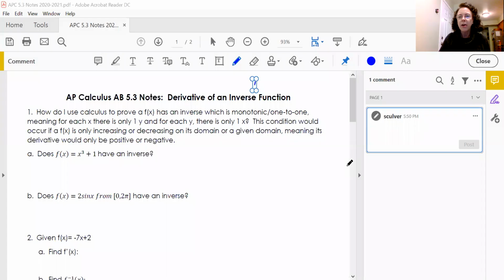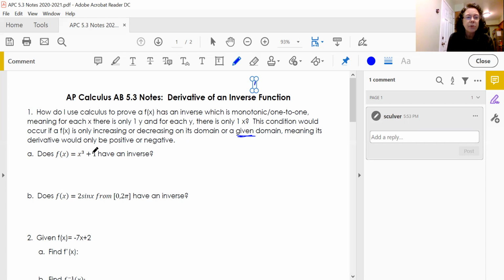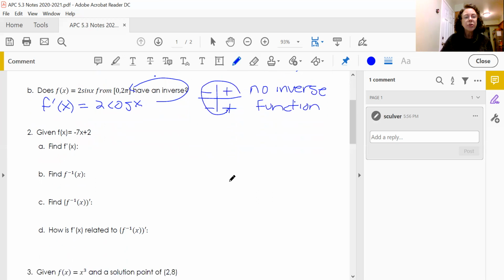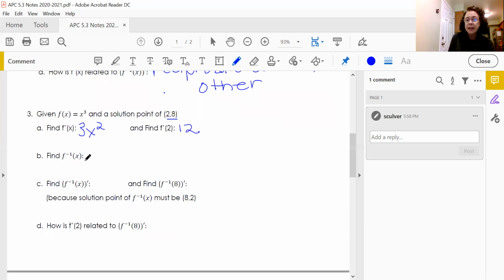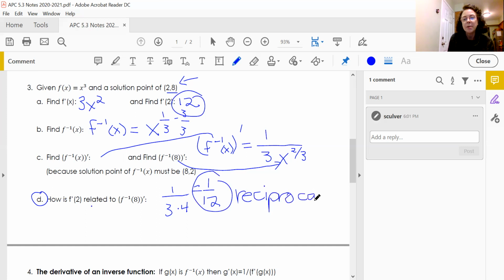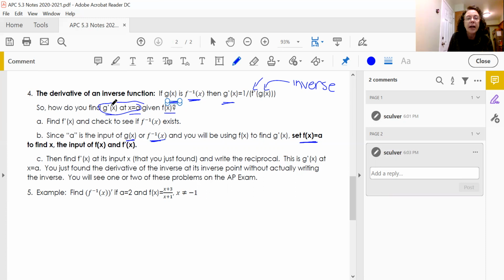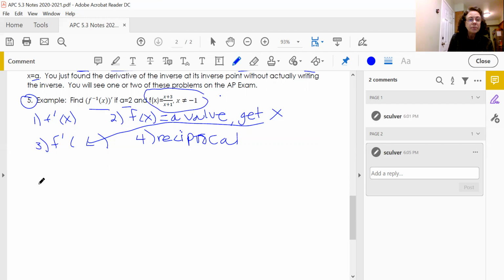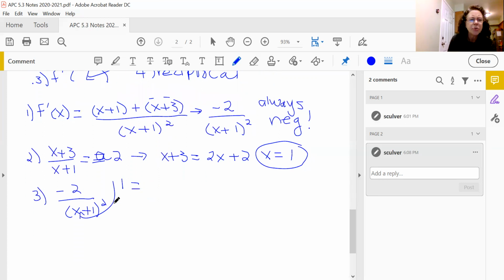APC 5 3 Video